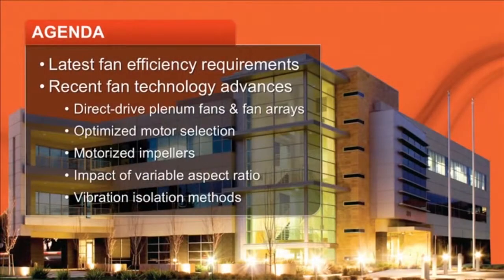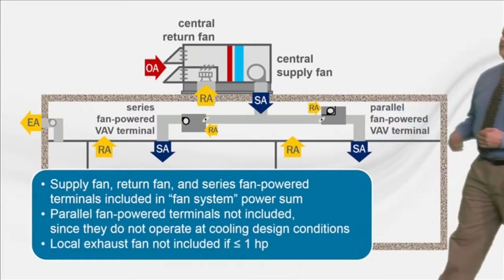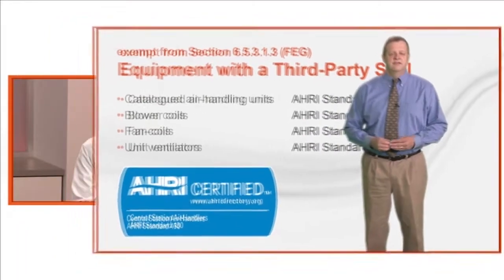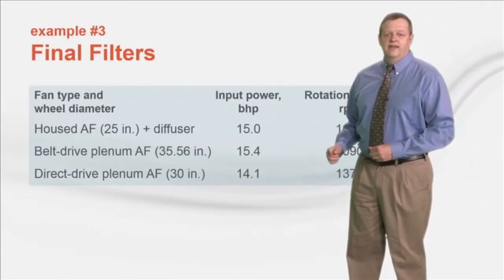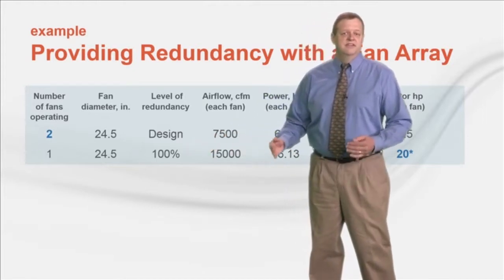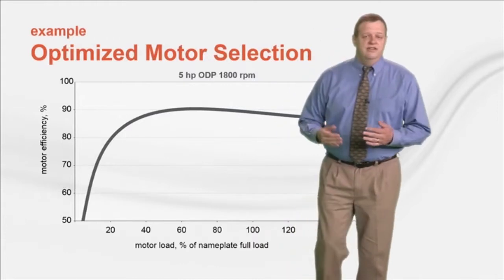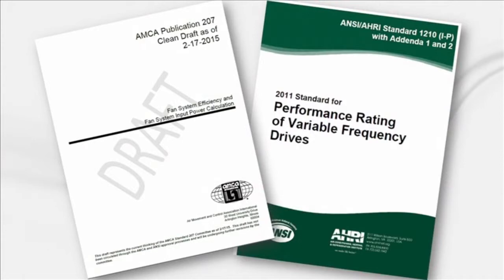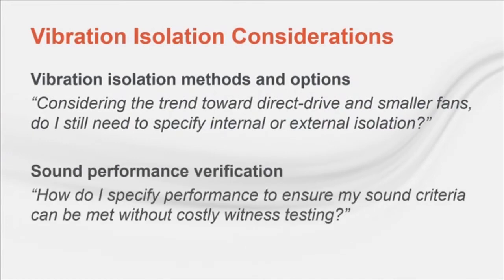Trane Engineers Newsletter LIVE: Fan Efficiency Regulations and Technology Advances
This Trane ENL course discusses common fan efficiency metrics, and explains the requirements of new regulations and industry
energy standards. It will also discuss recent fan technology advances, including motorized impellers, direct-drive
plenum fans, and fan arrays. Presenters Dustin Meredith, John Murphy and Jeanne Harshaw, Trane.